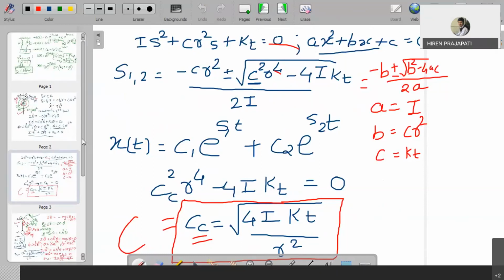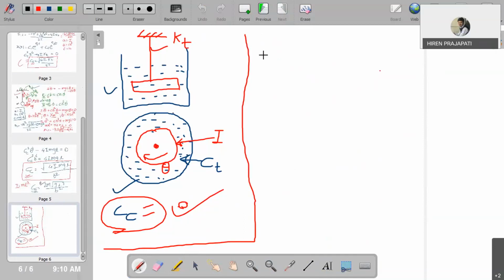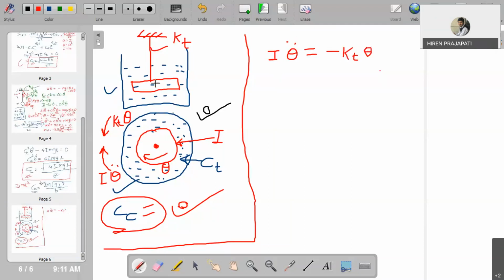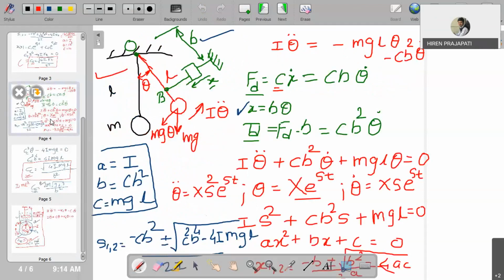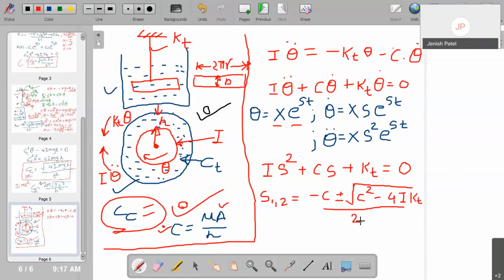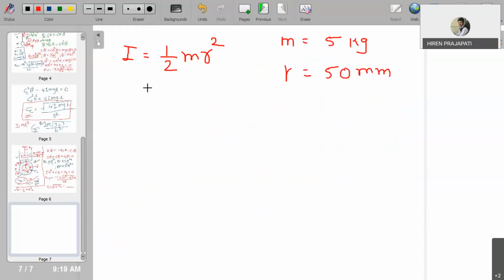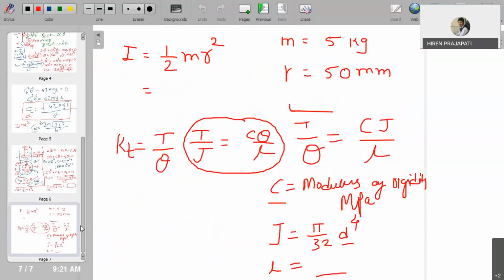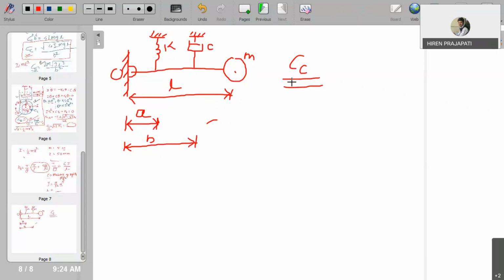Lecture 22. Mathematical Modelling of Critical Damping Coefficient for Viscous Drum